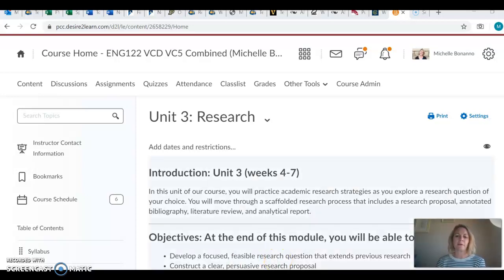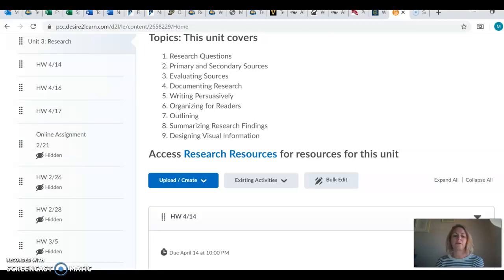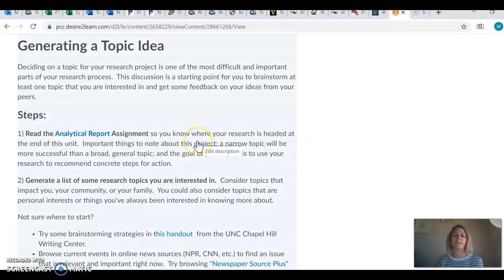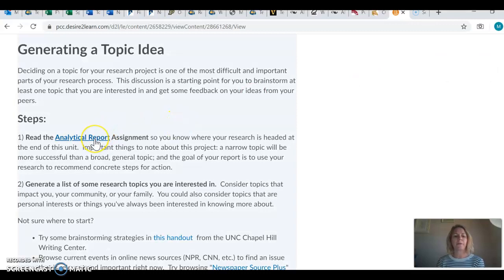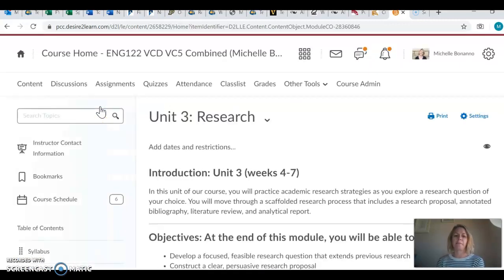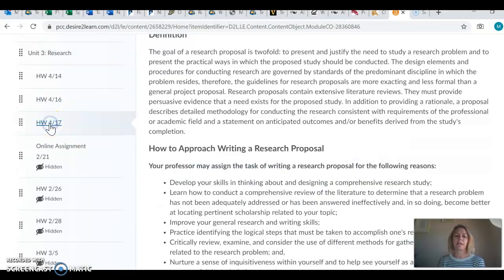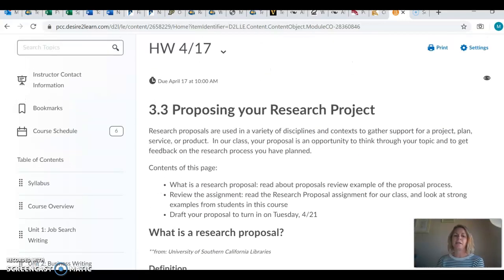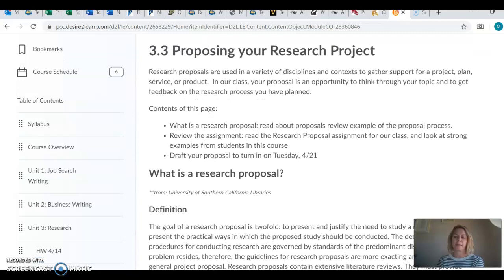Intro to Research Unit